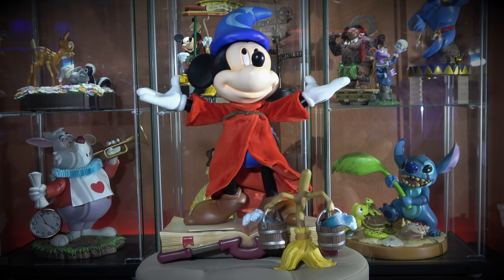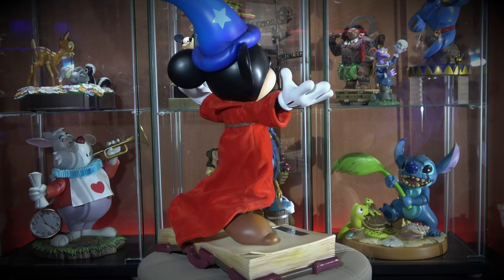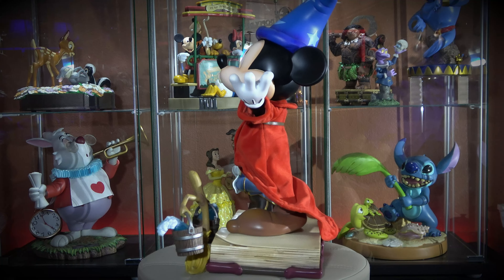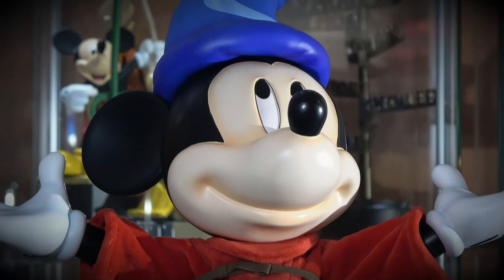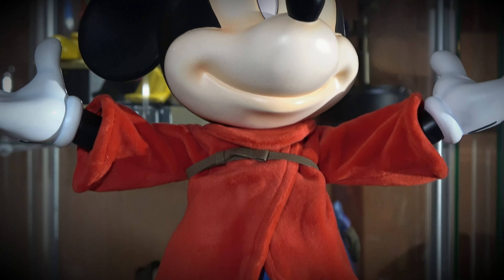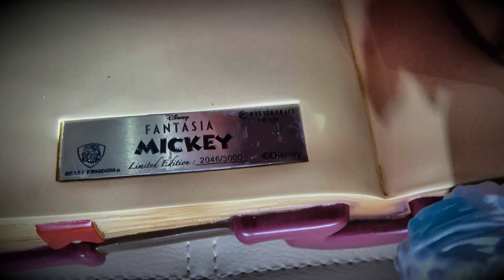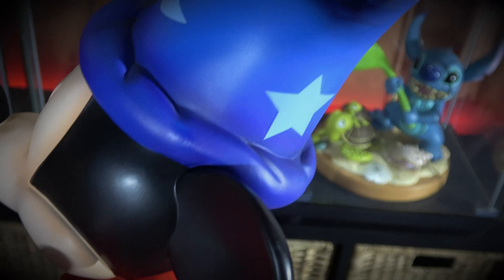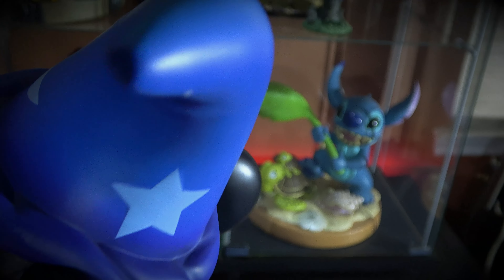Beast Kingdom Master Craft Mickey Sorcerer Apprentice MC-035: Show and Tell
ChaChing Dream Where Our Adventures are Documented!